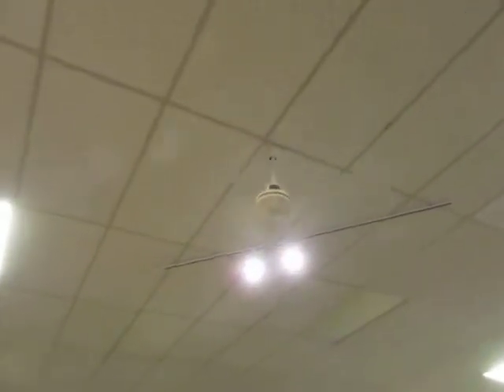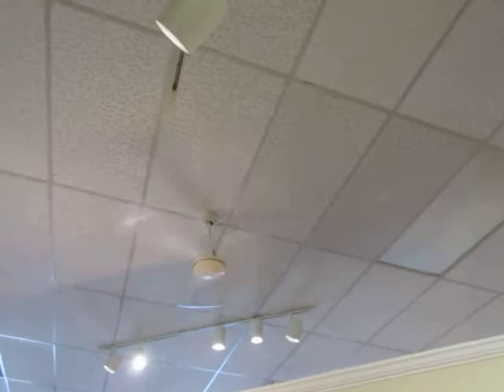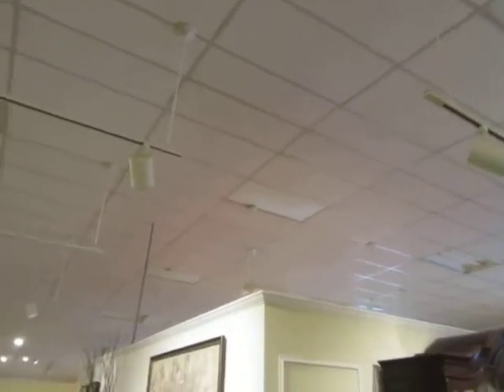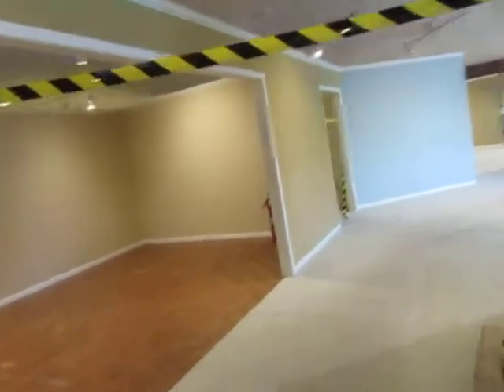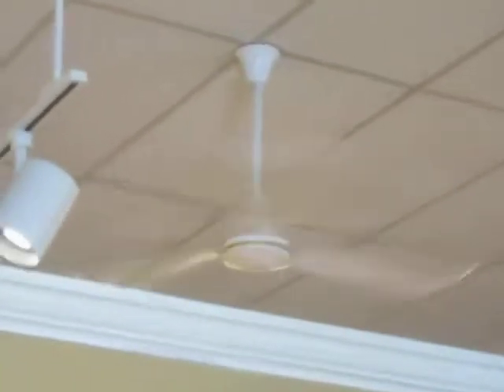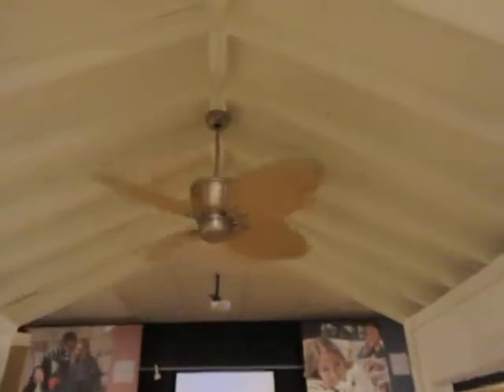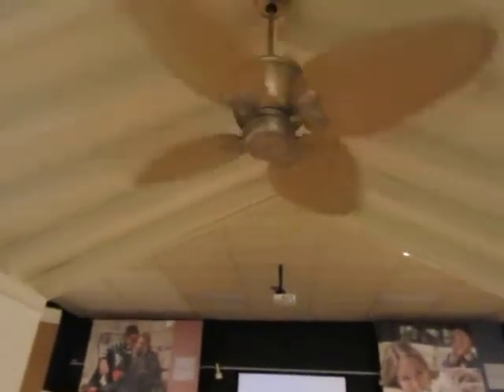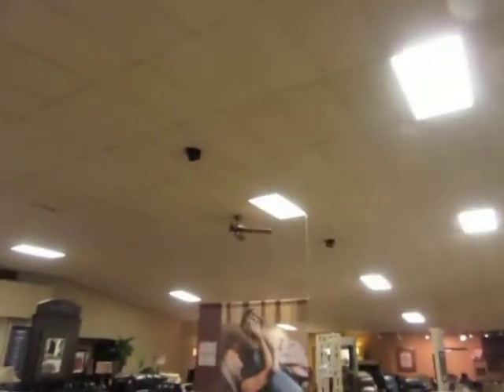Ceiling Fans at John Kirk Furniture Part 2 (Feat. Brian-FanofFans17)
Ceiling fans shown in this part are HRS, Hunter Original's, & a Fanimation.